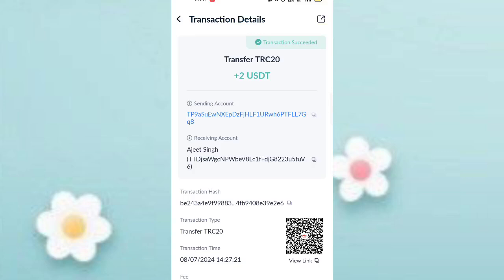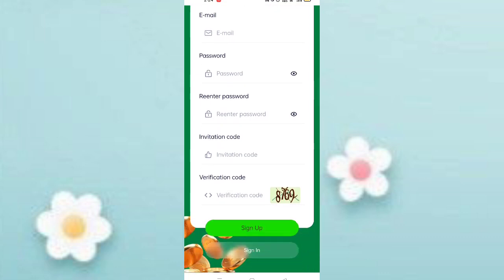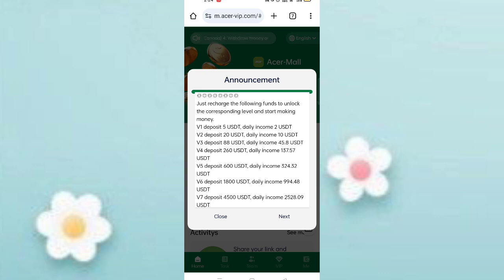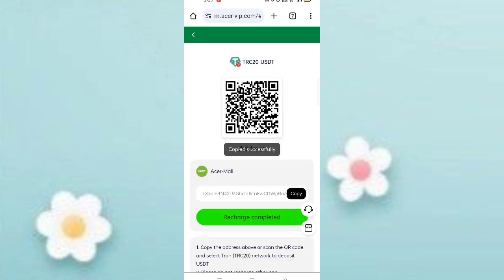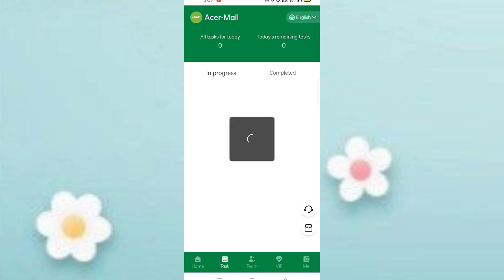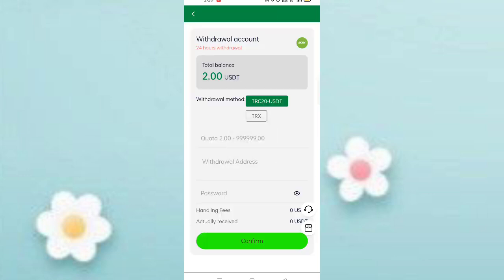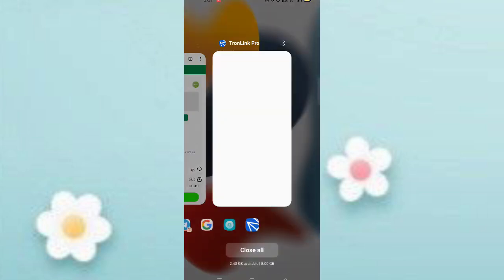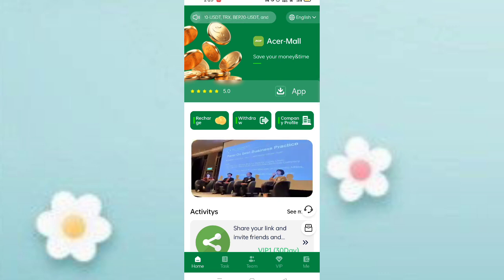New Usdt Mining Site | Free mining sites | trx usdt mining apps | without deposit usdt mining sites